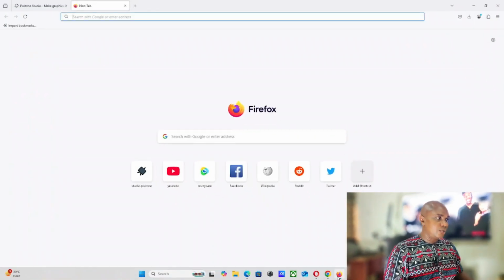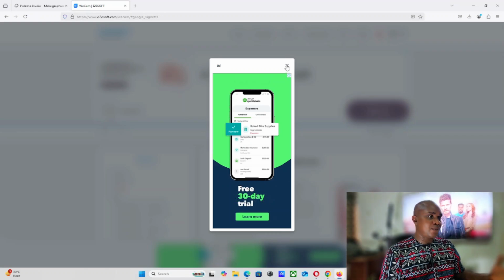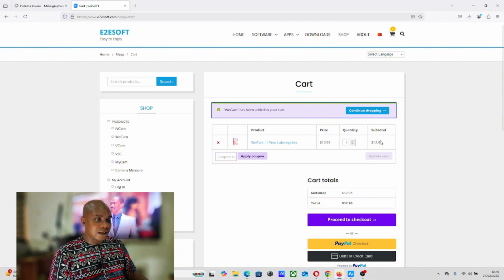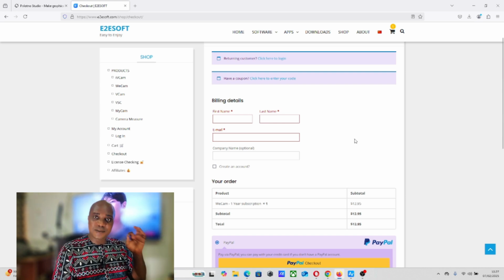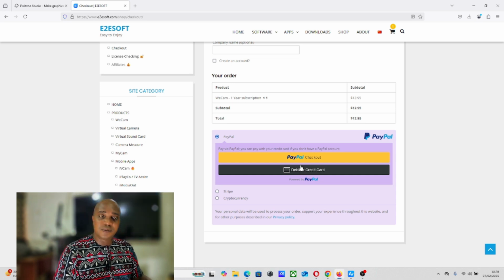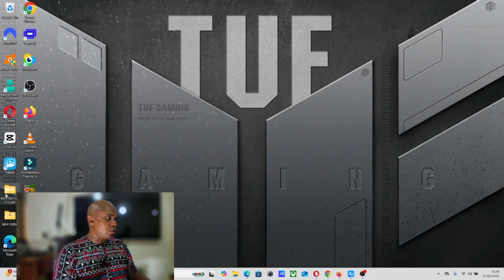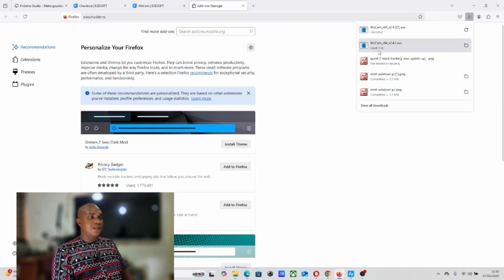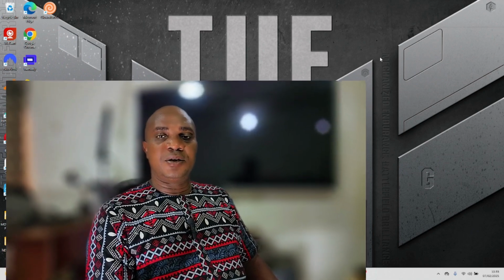How To Subscribe To Wecam Video Output Software — Easy Way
Wecam is a video output software that you can use to display video to other platforms and even WhatsApp but most people are finding it difficult  to subscribe to the yearly plan.
This video will guide you on a step by step on how to pay for wecam software.
 how to embed twitch stream on website,
 webcam viewer windows 10,
 how to add a virtual camera to obs,
 webcam setup for streaming,
 how to stream with webcam on pc,
how to play rtsp stream in browser,
how to use your laptop camera for twitch,
how to play a video instead of webcam,

Cheers!!!